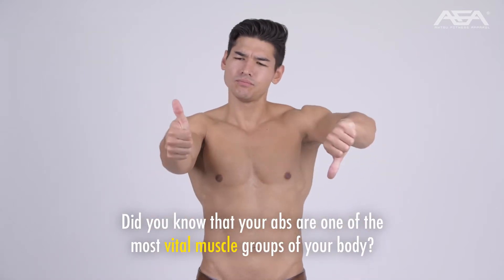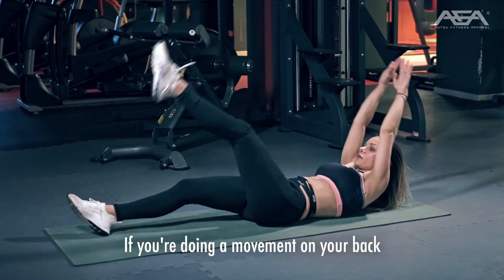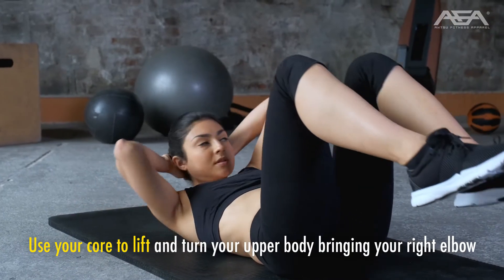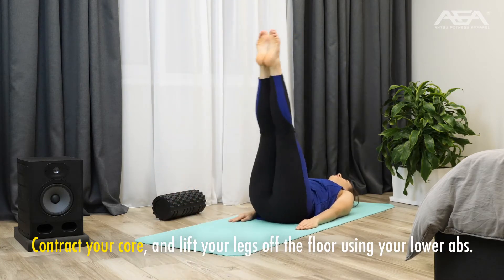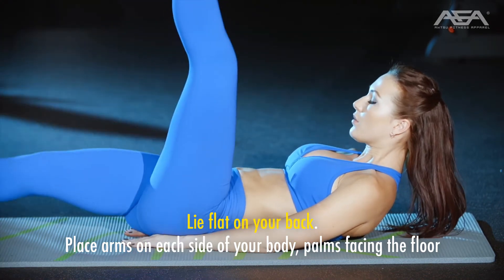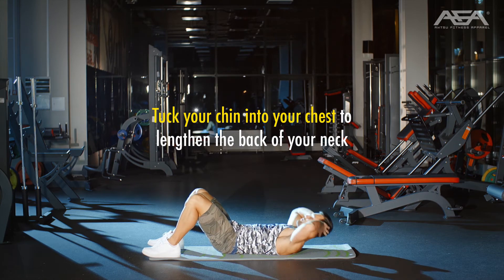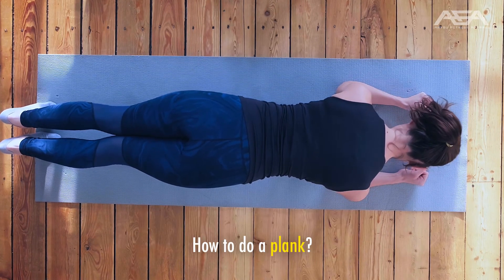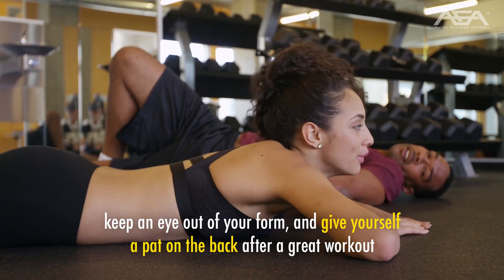Core Crush: 5 Ab Workouts for Men and Women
We will be sharing various men and women-friendly ab exercises that will help in strengthening your core and its other benefits.

Ab Workouts for Men and Women tutorial:
- Bicycle Crunch
- Leg Raises
- Scissors
- Sit-ups